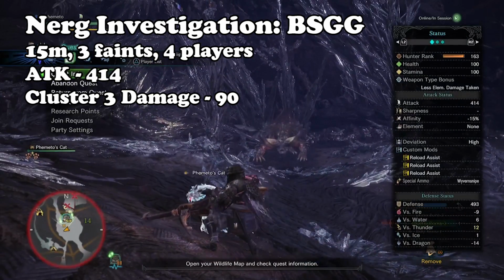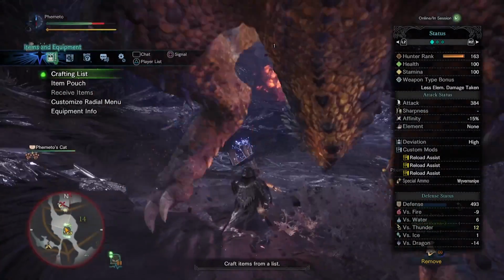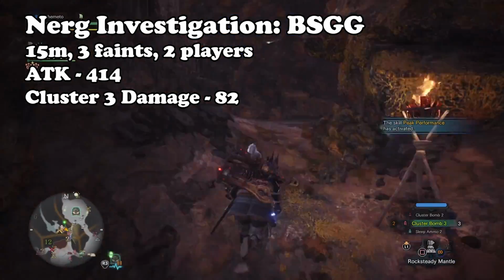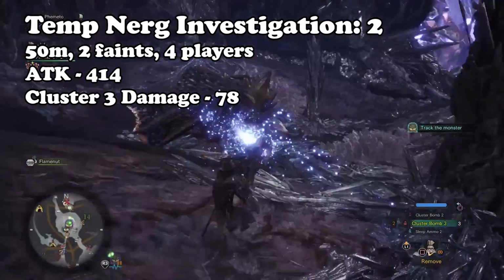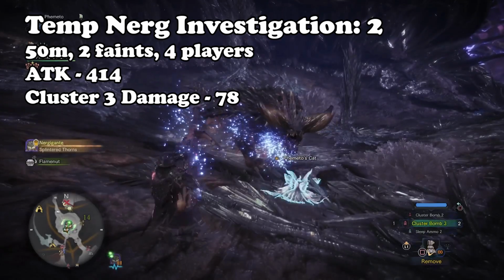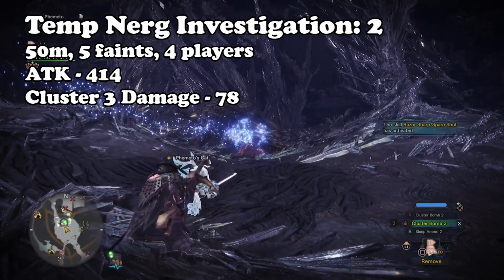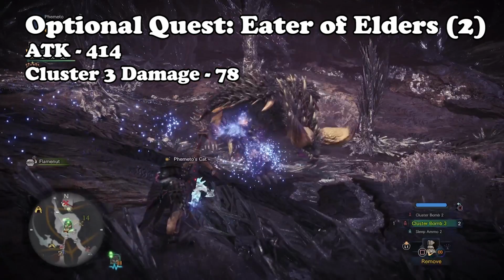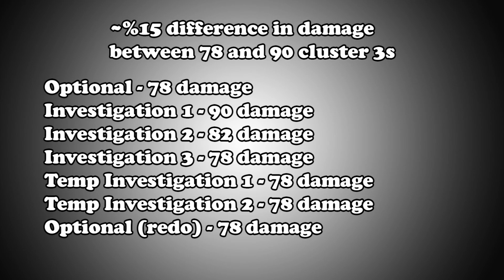[MHW] Quest Modifiers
Rushed but i just wanted to get to the point.

Investigations roll quest modifiers randomly. You don't always deal the same damage to the same monster. Just a heads up.

This is why i don't like to speedrun investigations, because another layer of quest RNG is not what im looking for.